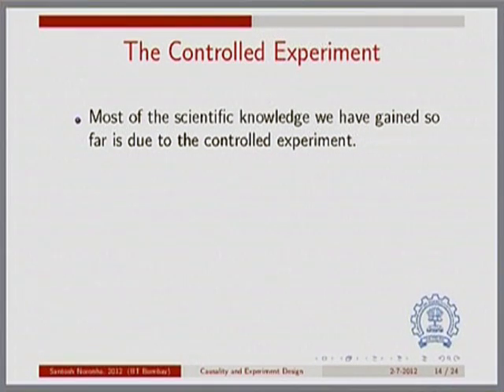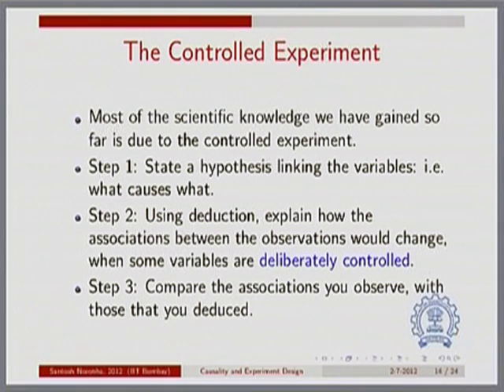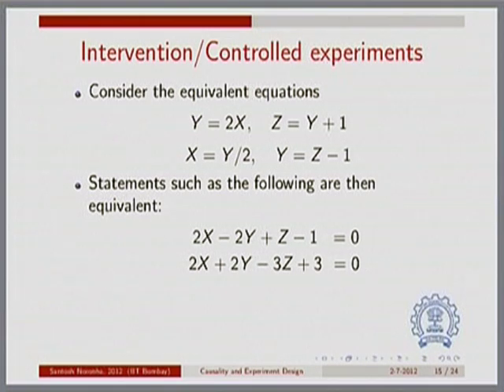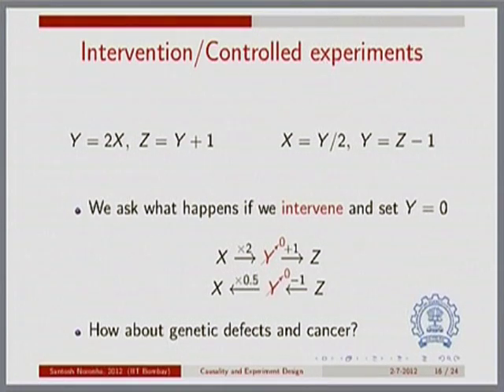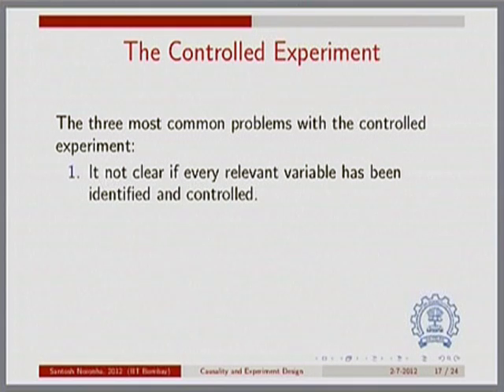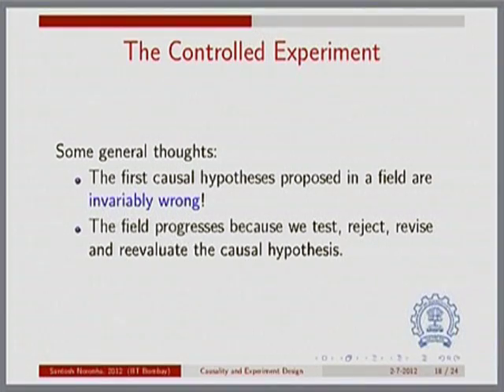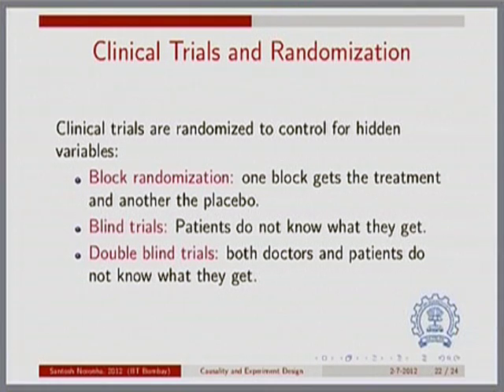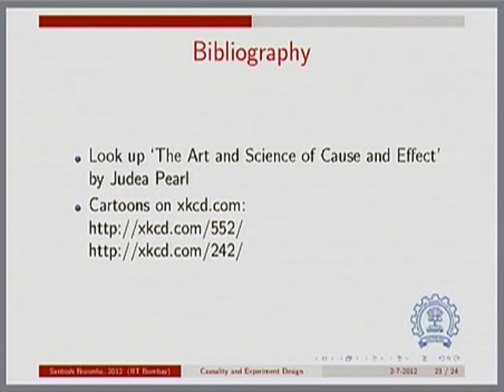IRM M L17B Casuality & Experiment Design